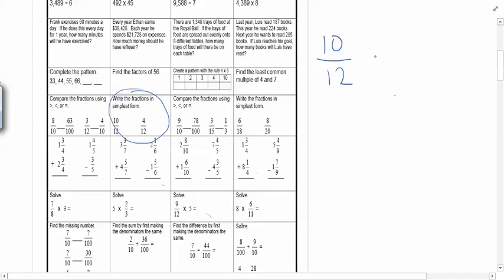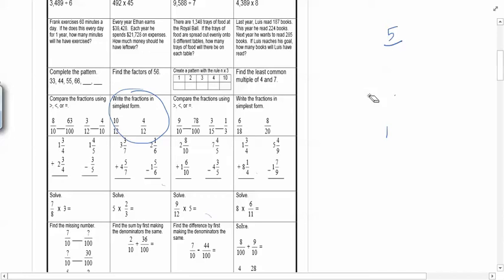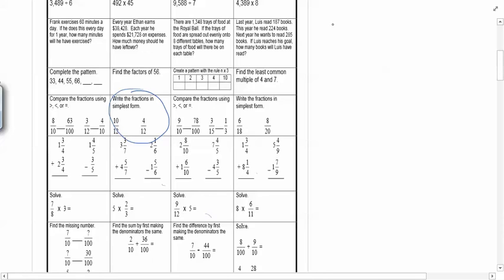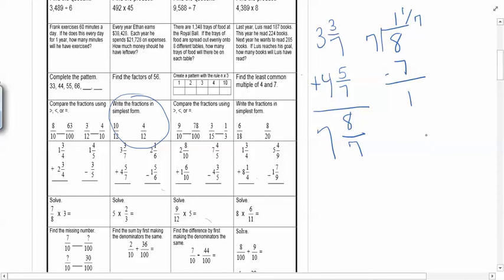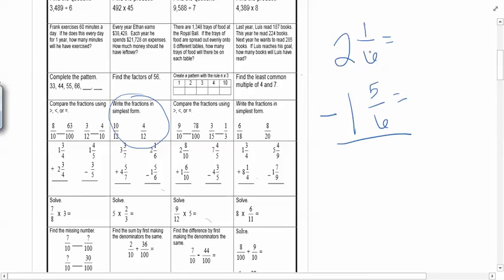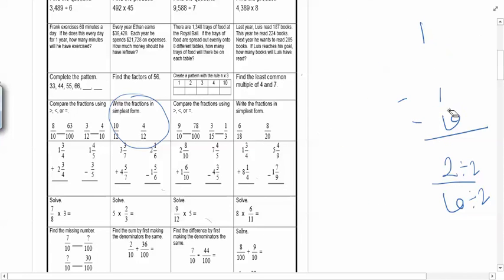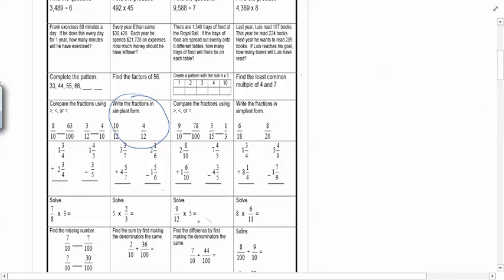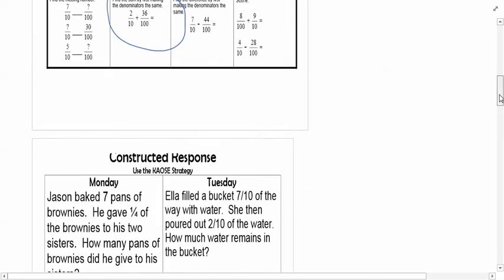3/22/16 HW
Tuesday's HW